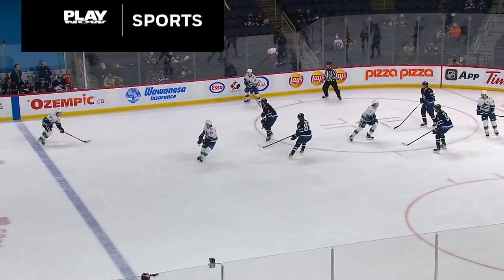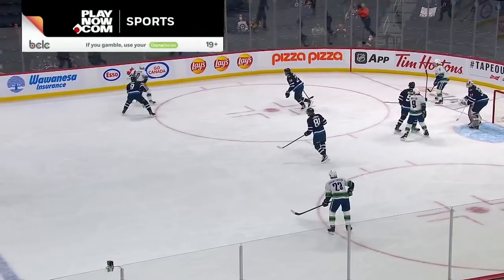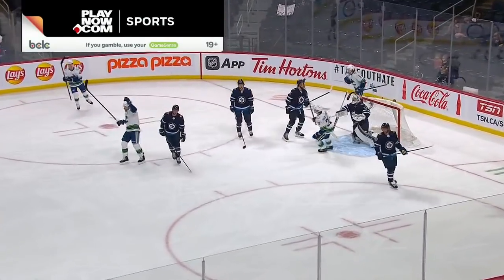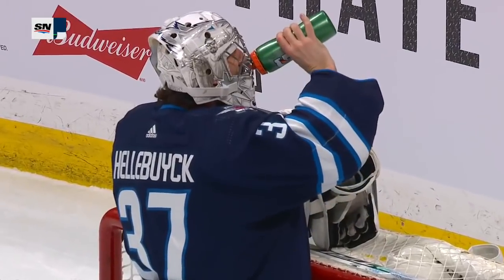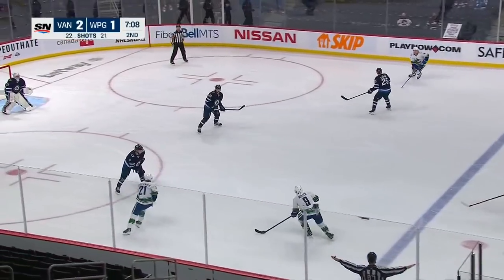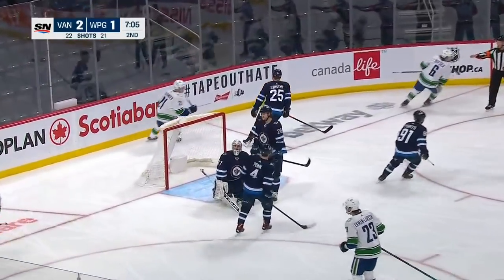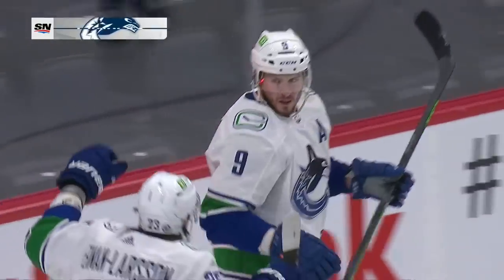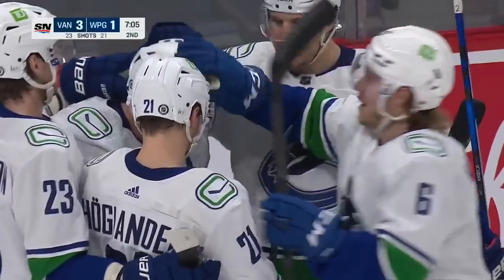J.T. Miller Buries Hat Trick Against Jets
J.T. Miller picks up a hat trick before the end of the second period against the Winnipeg Jets.